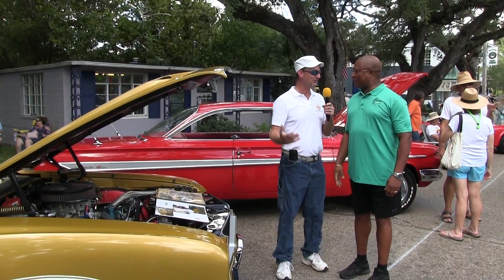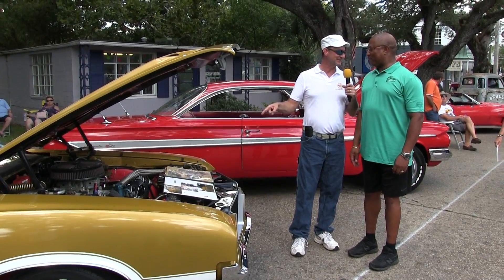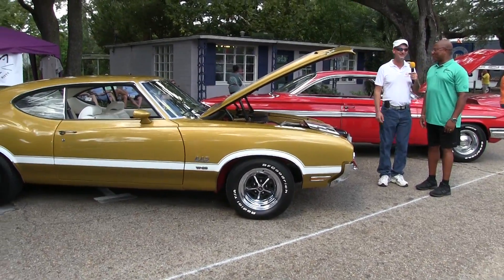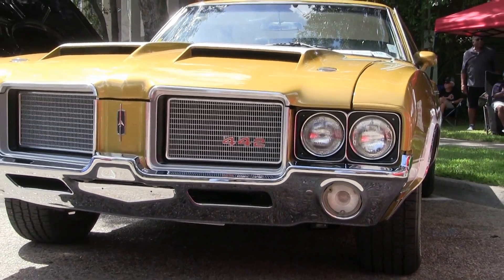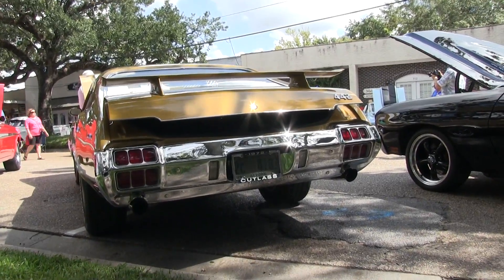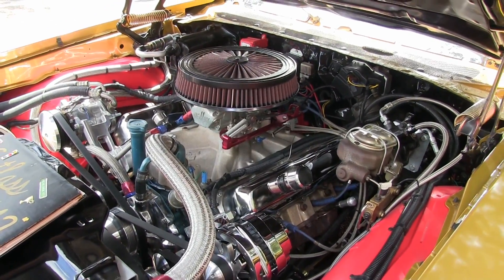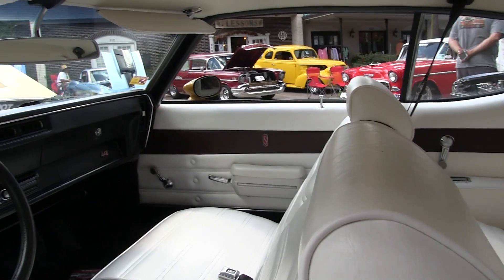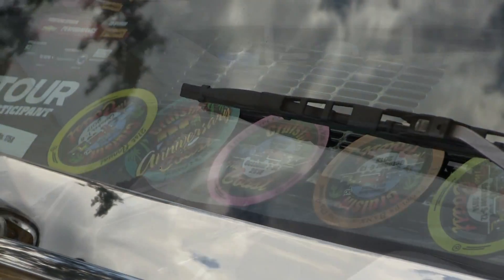72 OLDSMOBILE CUTLASS 442 W 30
SHARP CUTLASS !!